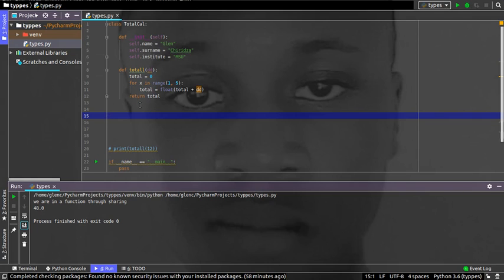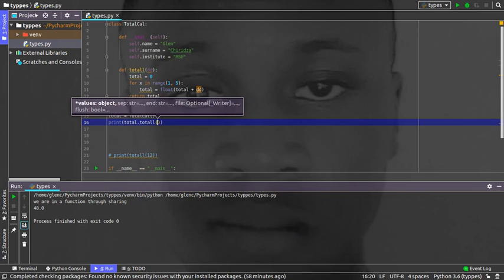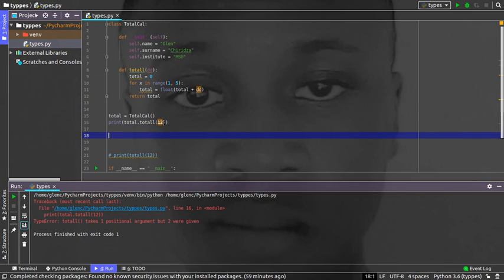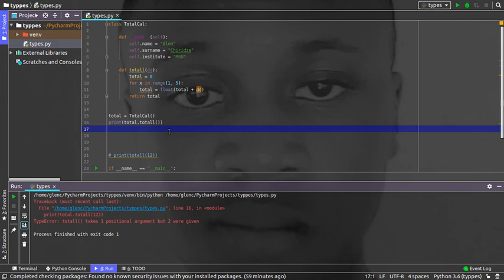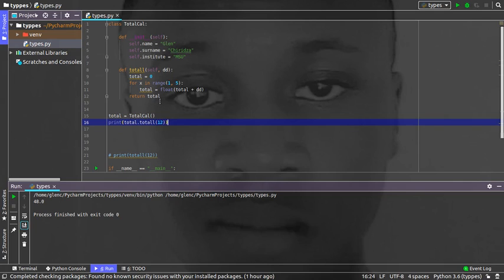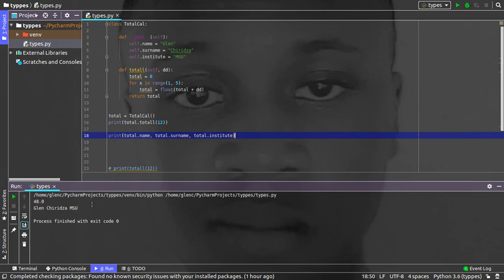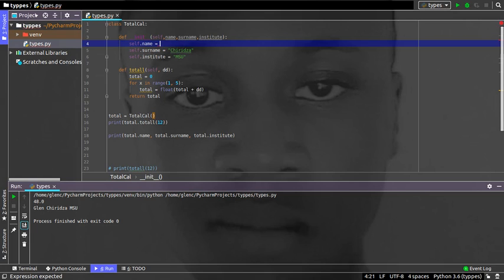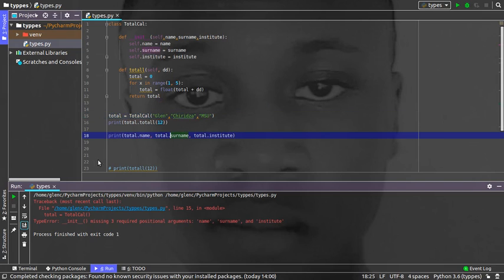Python beginner Classes continued E09 [coding with glen]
Python beginner Classes continued
Learn the basics of object oriented programming pattern

classes are templates to create objects